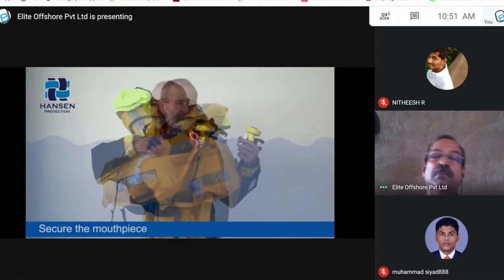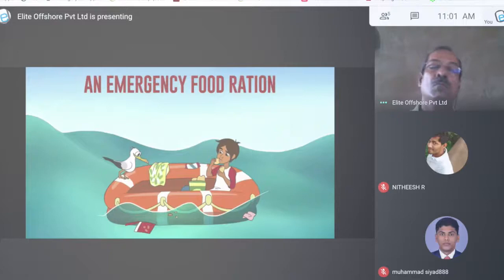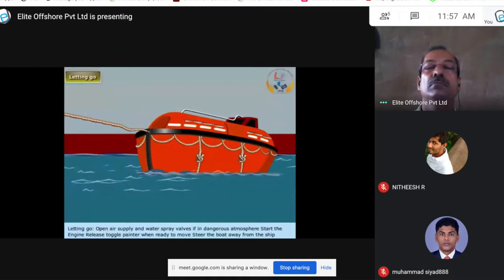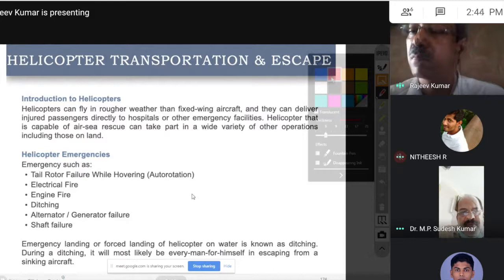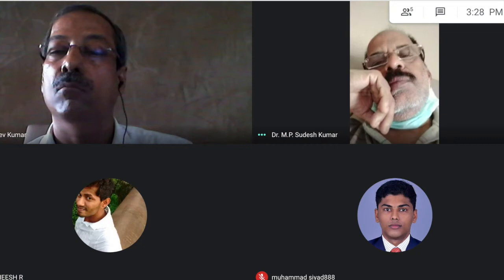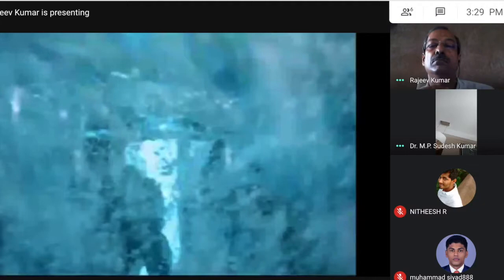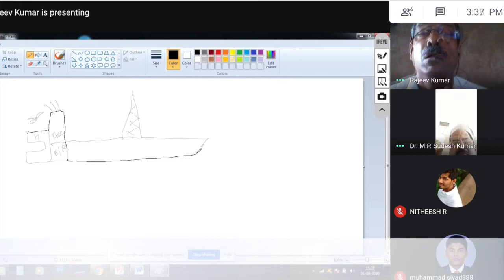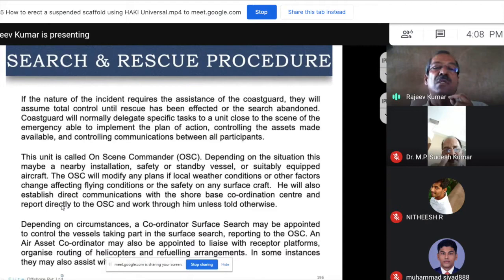Basic Offshore Safety Induction & Emergency Training (BOSIET)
Theory portion of Basic Offshore Safety Induction & Emergency Training (BOSIET) conducted by Elite Offshore Pvt Ltd, Navi Mumbai.